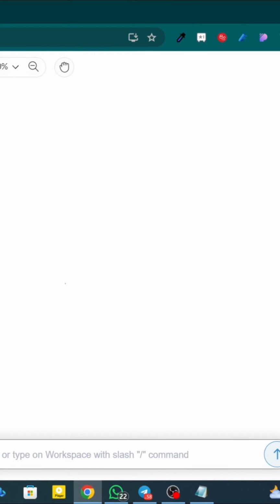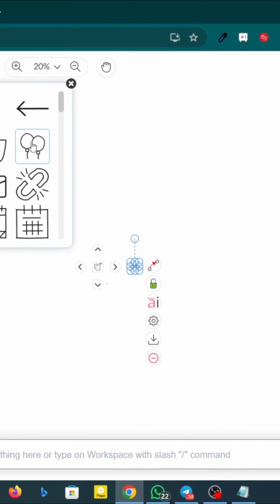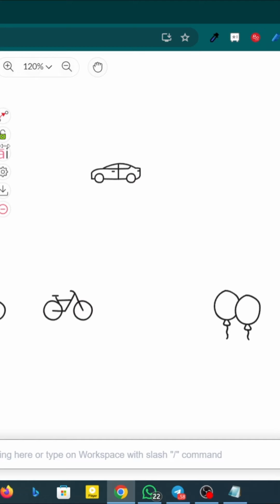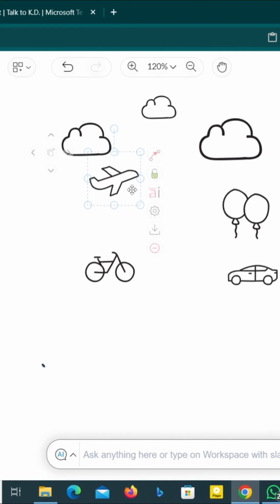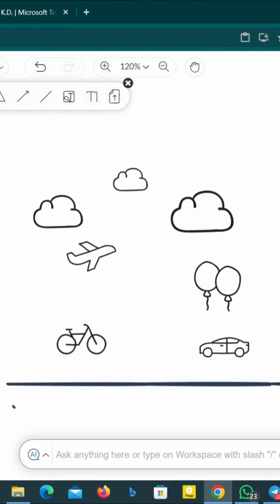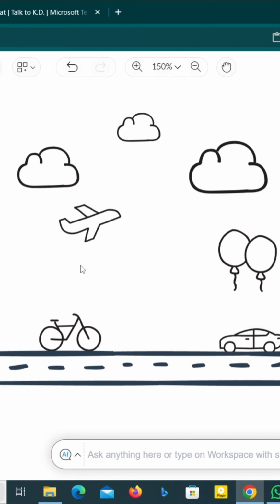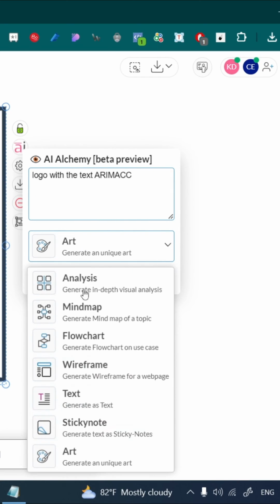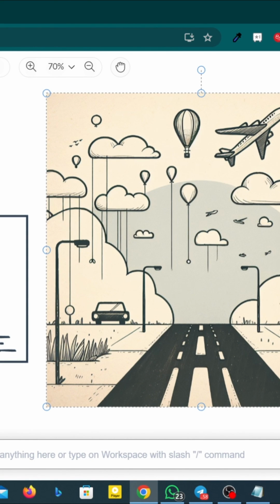Jeda AI Series - Part 12 - Whiteboard with the Power of AI - How to convert a Drawing to an Art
In this video, we'll walk you through:
- How to draw in Jeda Ai
- How to convert your Drawing to Art

TIMESTAMPS
0:00 Intro
0:07 Topic Covered

Our channel is about Technology and Life of KD Jayakody. We cover lots of cool stuff such as AI, Excel. Access, Word, Coding, Web Designing, Software Development, Server Administration and etc.